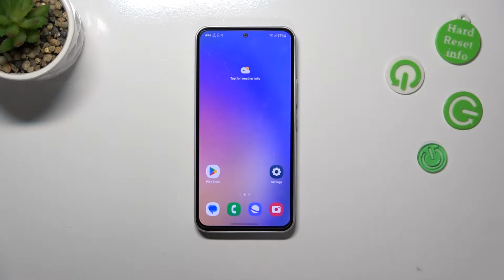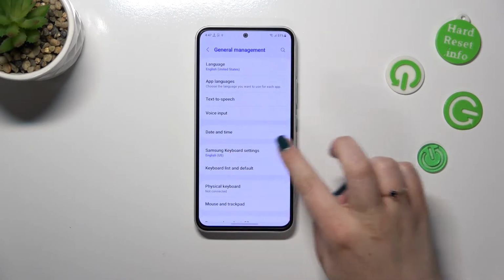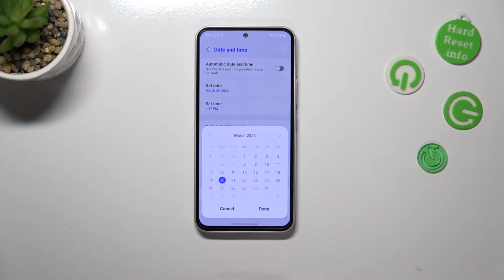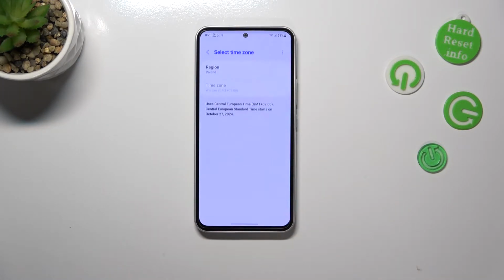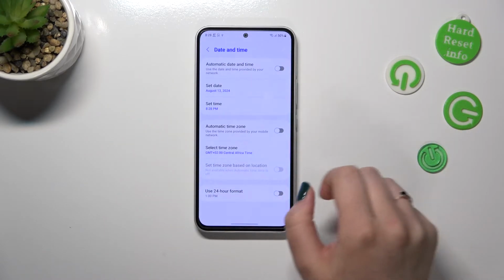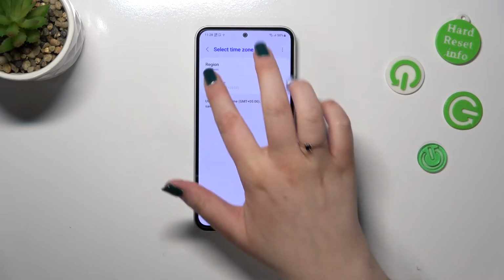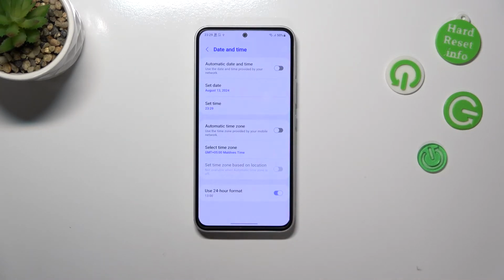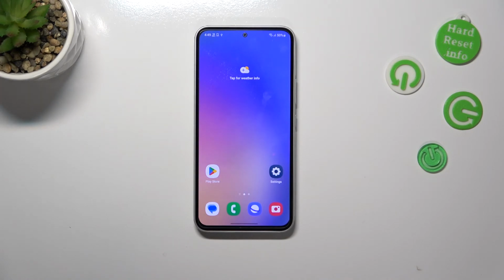How to Change Date & Time on SAMSUNG Galaxy A54?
In this tutorial, I'll be showing you how to easily change the date and time settings on your Samsung Galaxy A54. Whether you need to adjust the time zone, set the time and date manually, or simply update the clock to reflect daylight savings time, this video will guide you through the process step by step. With just a few taps, you'll be able to ensure that your phone is always displaying the correct date and time, no matter where you are in the world. So, whether you're a frequent traveler or simply want to keep your device up to date, this tutorial is sure to come in handy.

How to Change Date on SAMSUNG Galaxy A54?
How to Change Time on SAMSUNG Galaxy A54?